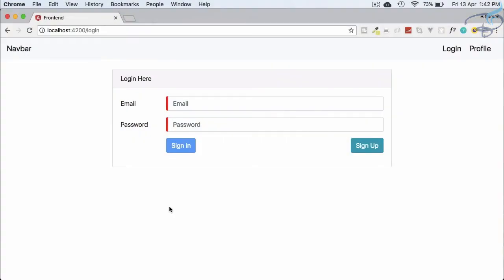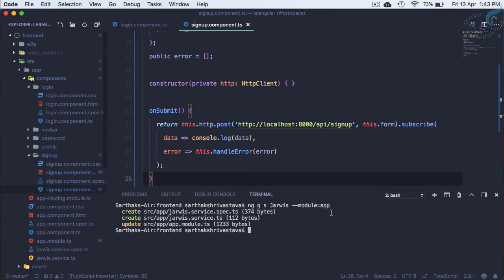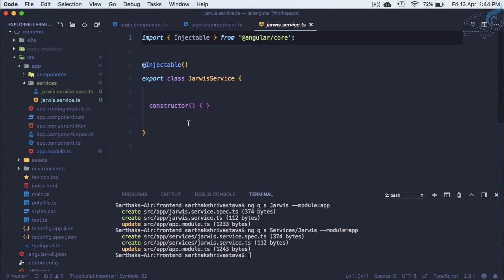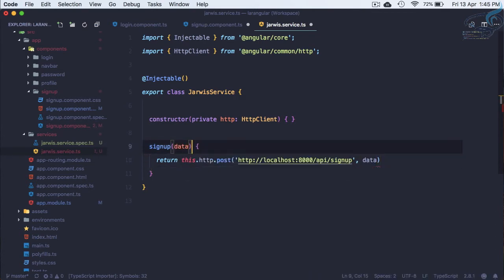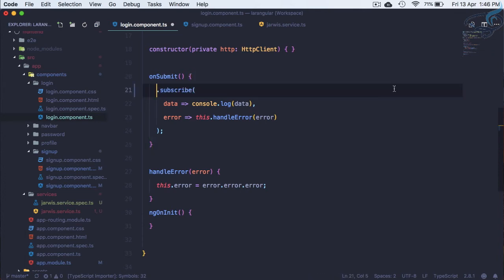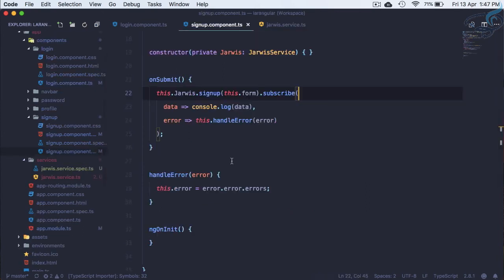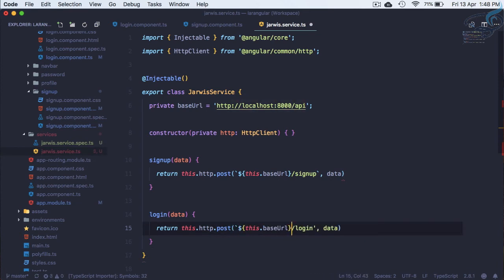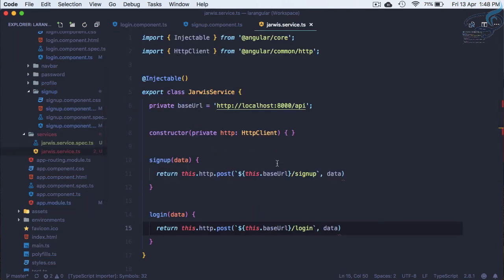Laravel Angular Authentication with JWT | Refactor with Service #8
Refactor code with Service

FOLLOW ME

--- QUESTIONS? ---